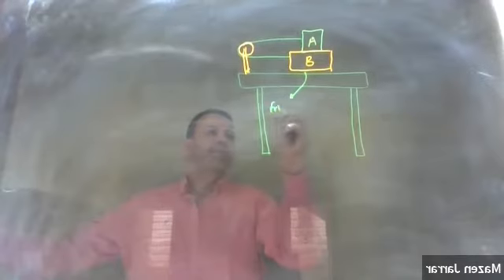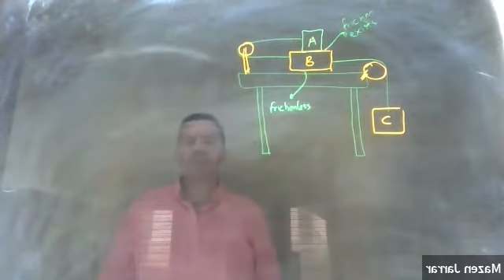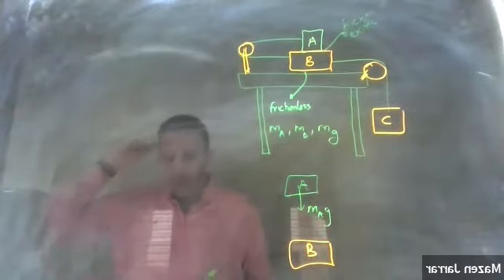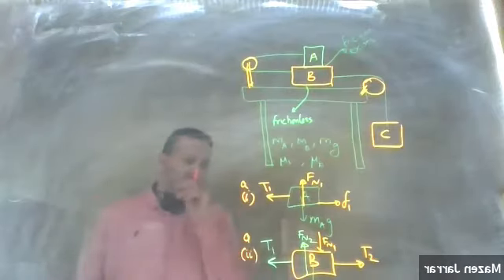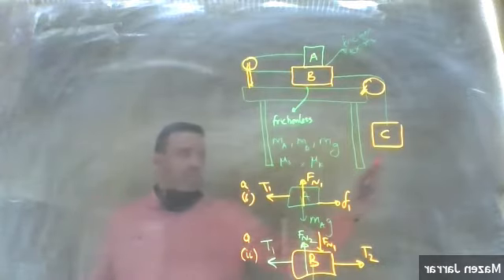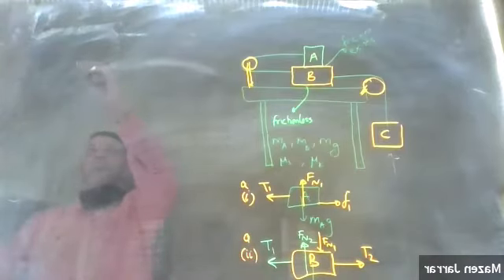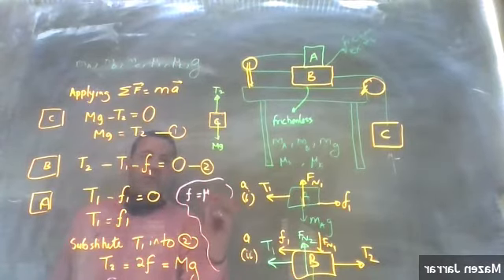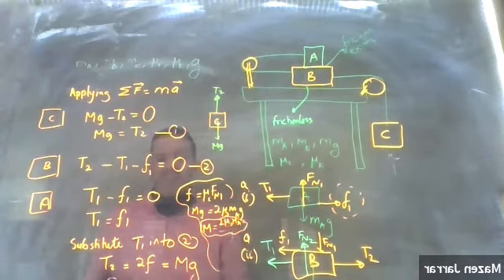MyAP FR Unit 2 Q20